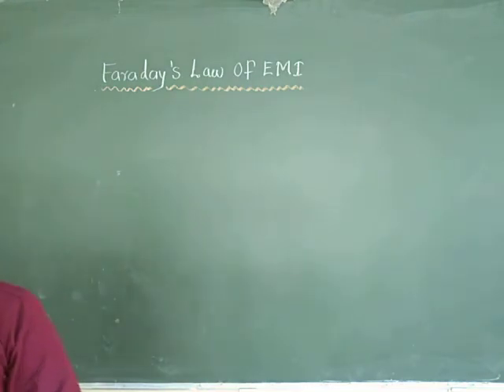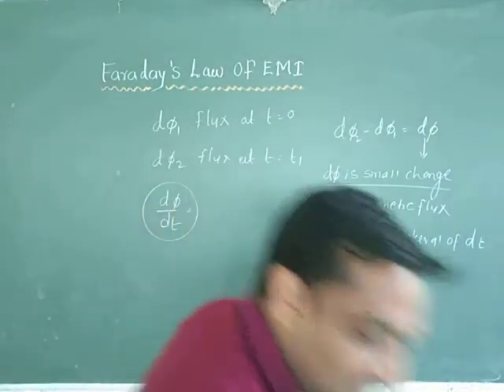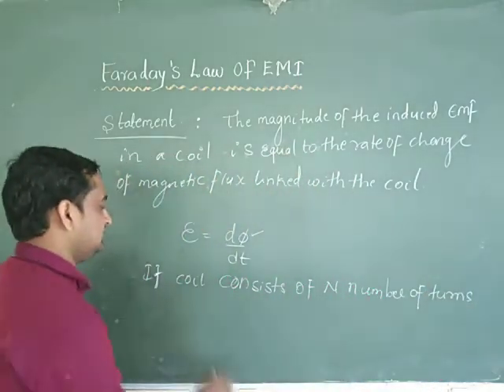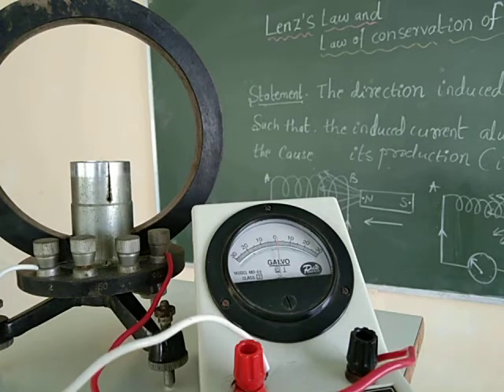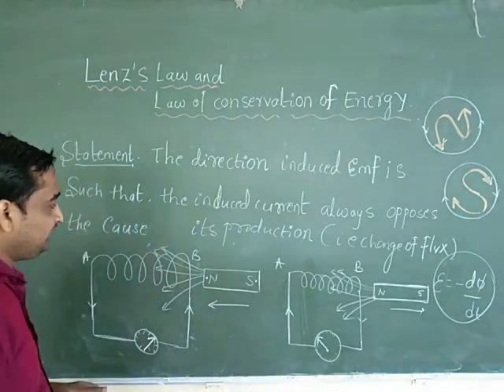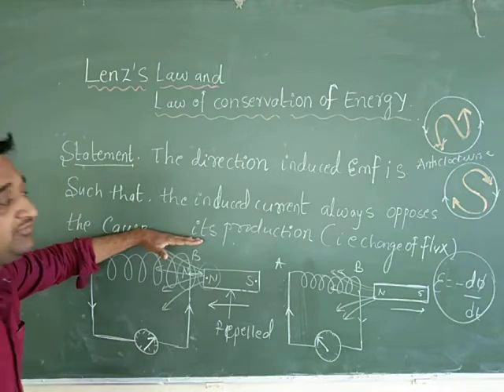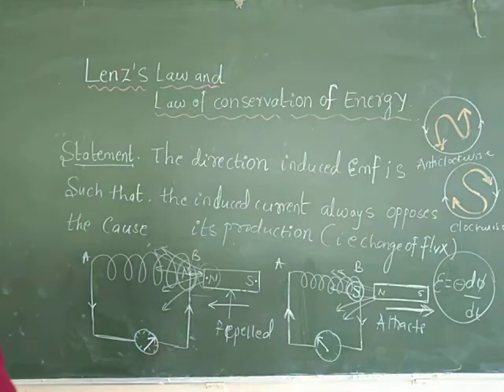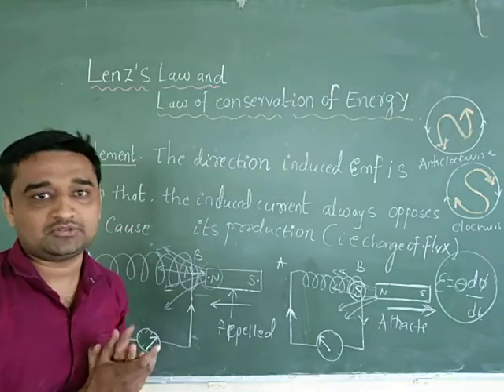PU II PHYSICS 09/12/2020 Faraday's Law_Lenz's Law